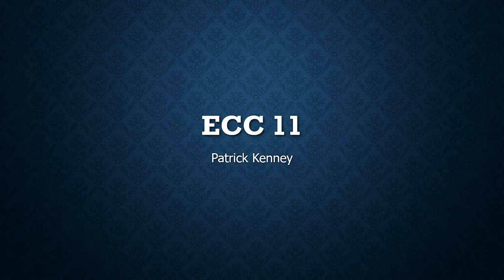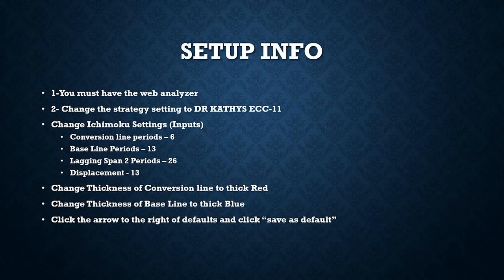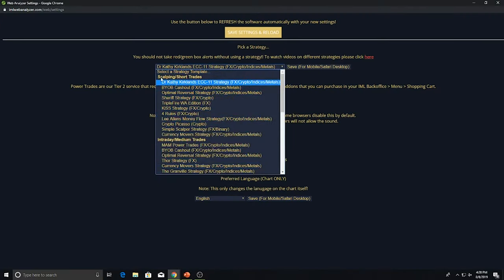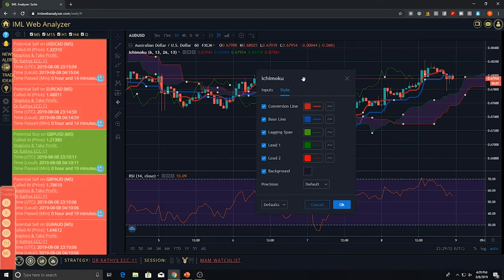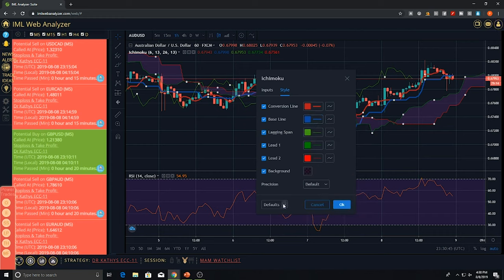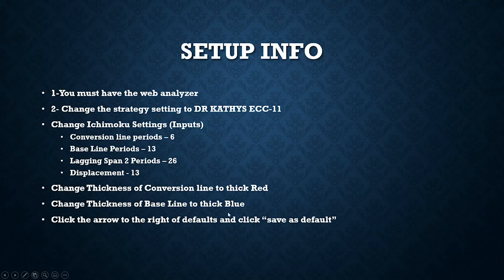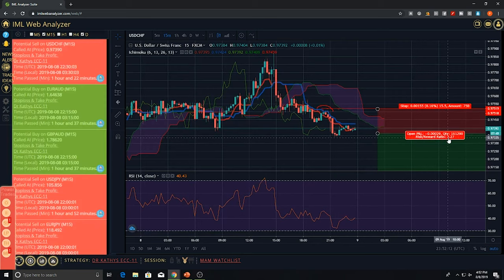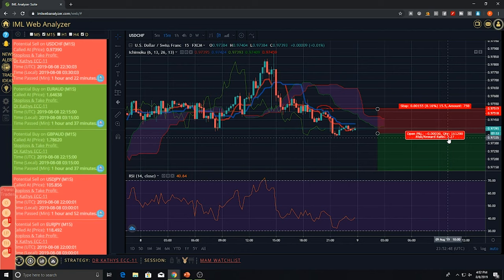ECC 11 Strategy - Forex Strategy Guide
The ECC 11 Strategy by Dr Kathy Kirkland is an amazing strategy that can lead beginners correctly into the market quickly. Reminder that ECC 11 Strategy could not be possible without the developer of the IML Web Analyzer ECC 11 Strategy Steven Hooley. This is a spin off ECC 11 strategy Randy Webb and Kathy Kirkland.

The ECC 11 checklist in this video will help you define exactly if you should enter a trader or not. Follow Patricks 3 step system for the best results. What ECC 11 means is freedom!